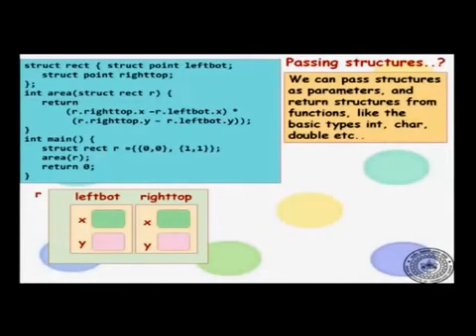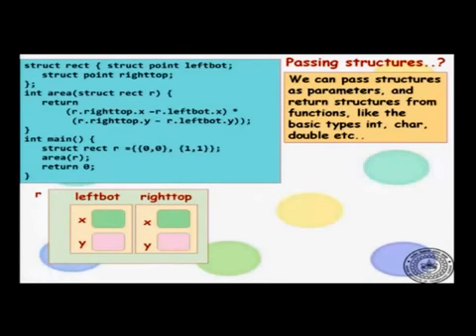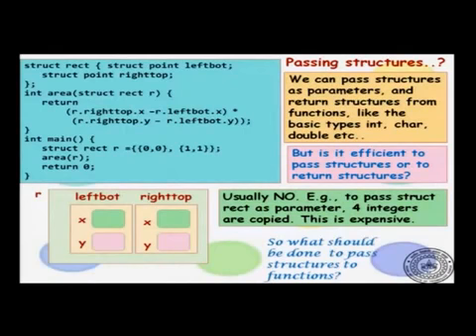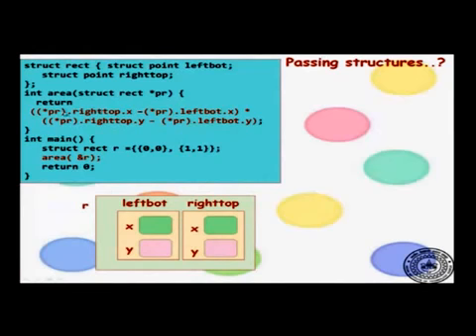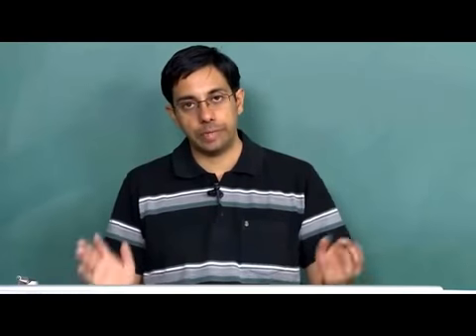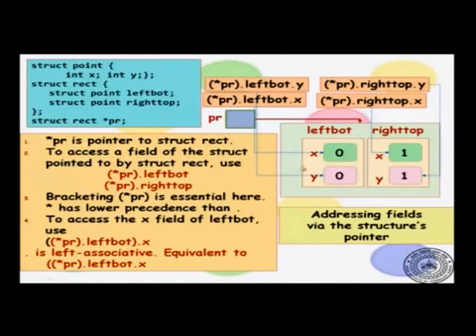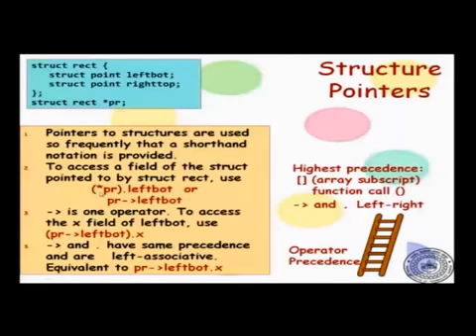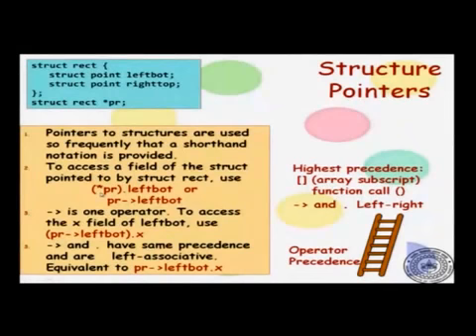51 File Handling